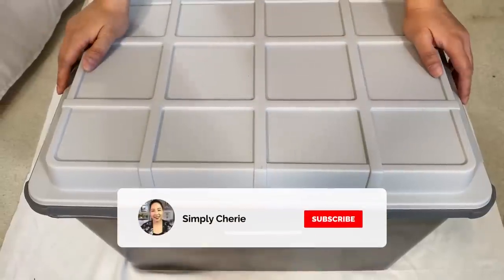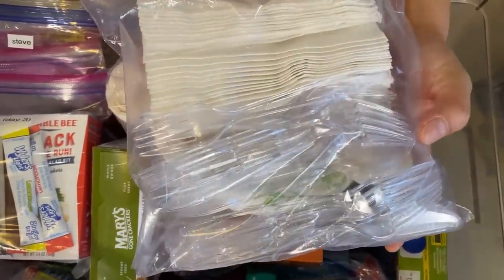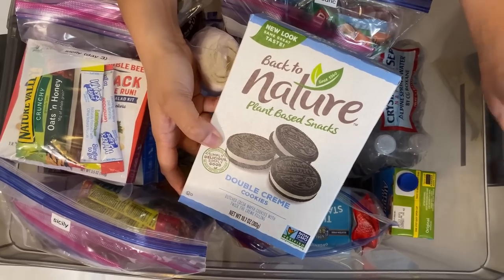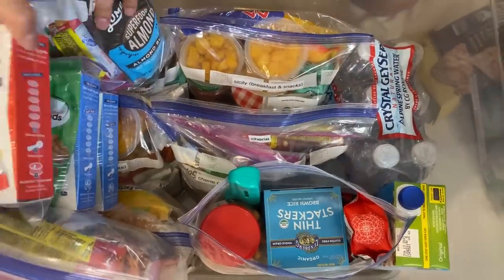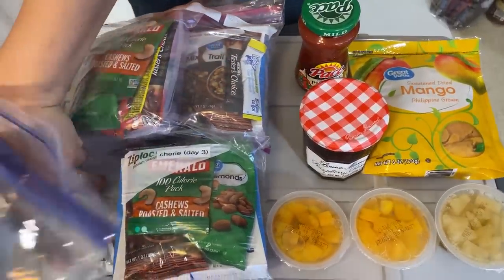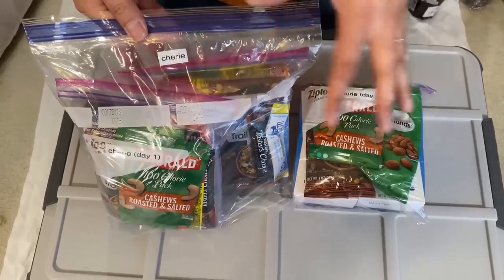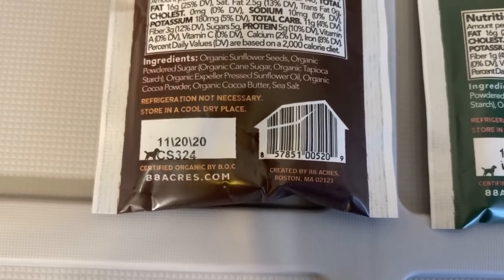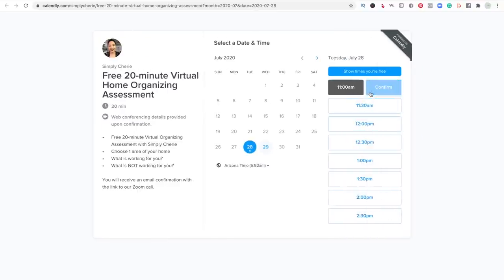72-Hour Emergency Kit (food) | with Vegan and Nut-Free ideas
In this video, I show an update of our 72-Hour Emergency Food Kit. I had set this up a few years ago. We go through this food every September and March. September is National Disaster Preparedness Month, and March is Spring Cleaning. So it is a natural time in the calendar to go through these preps. If they are expiring, then I put them in the regular food rotation in my kitchen pantry. We practiced these preps by eating only from this bin for 3 days or 72 hours. I learned a few things. 1. My hubby got tired really fast with the food in there and wanted more nutritious things. 2. The kids love Oreos! Since my family has food allergies and is plant-based, I had to keep those food preferences in mind. Write out your menu per family member. From there, you can determine what to put in your 72-Hour Emergency Food Kit.

2. Louisville Vegan Jerky

3. Primal Spirit Vegan Jerky (sampler)

4. Good Catch Fishless Tuna packet

5. Loma Linda Tuno

6. Sophie's Kitchen Vegan Tuna (can)

7. Large Zip Pouch (if you prefer instead of Ziploc bags)

8. Ziploc Gallon Bags

9. Can Opener (if needed)

The Equipment I Use:

1. CANON 70D
2. LIGHTING SET
3. RODE MIC
4. BLUE SNOWBALL CONDENSER MIC
5. PNY 128GB HIGH SPEED SDXC MEMORY CARD